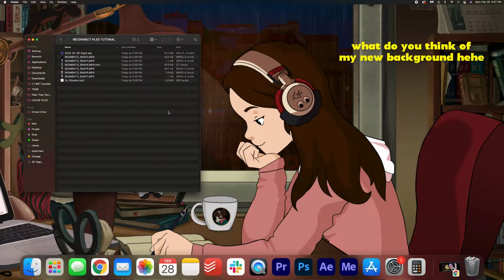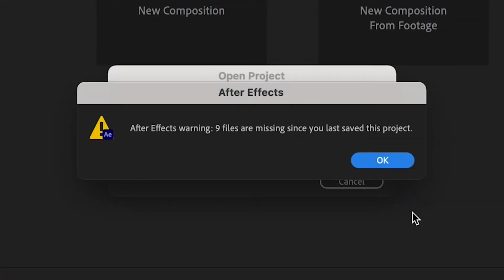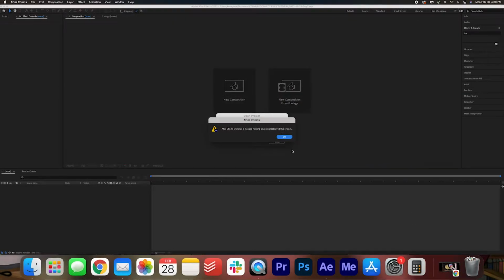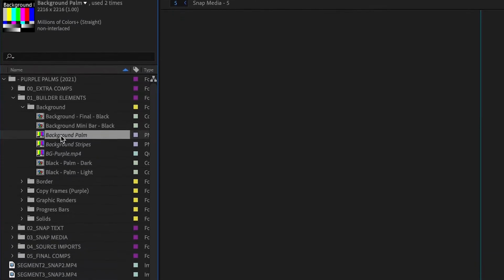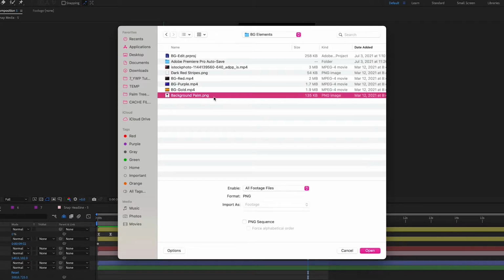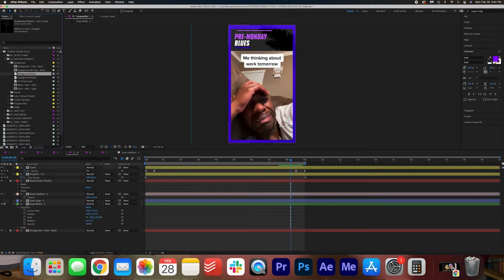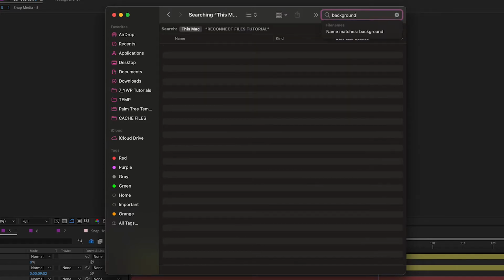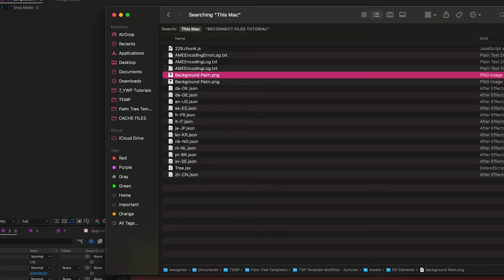After Effects Warning: Files Are Missing Since You Last Saved | Reconnect Missing Files (Tutorial)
Learn how to reconnect missing files in After Effects by following our latest tutorial!